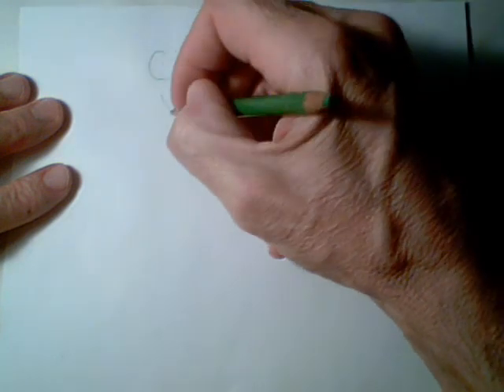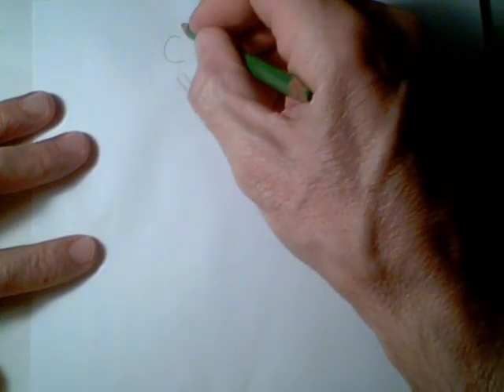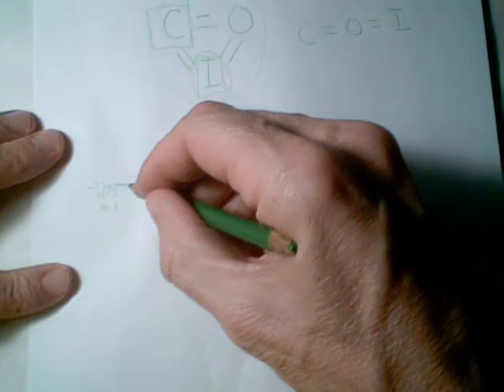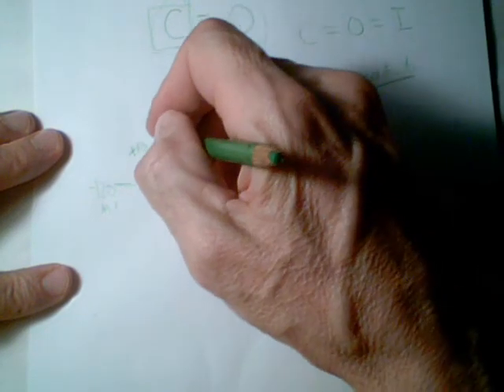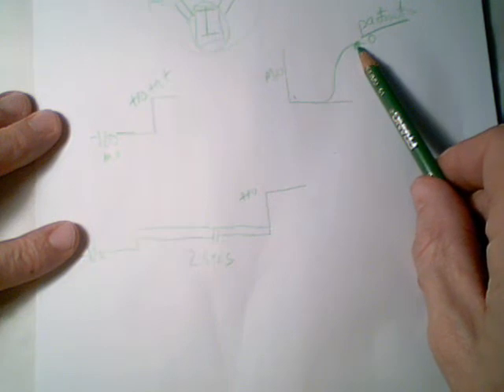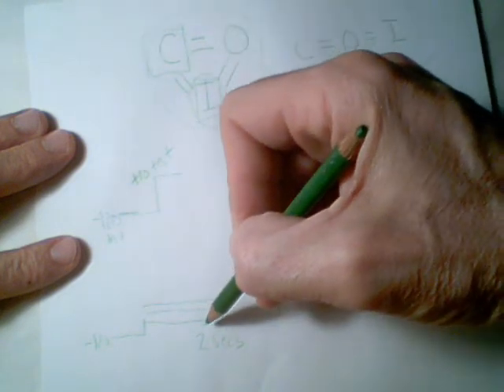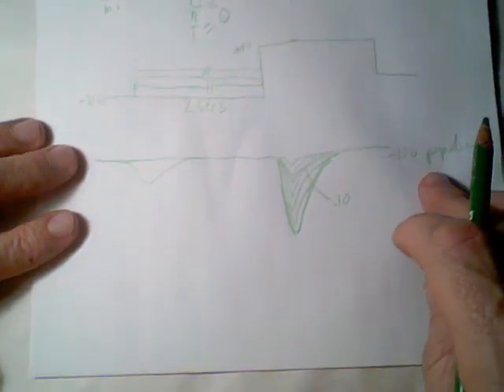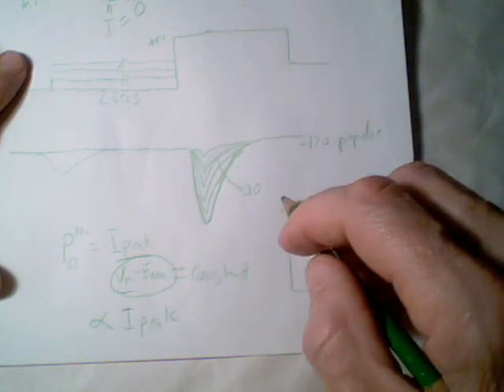inactivation video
Video showing how inactivation curves are constructed in a typical voltage-gated ion channels (such as Nav channels and Ito channels)